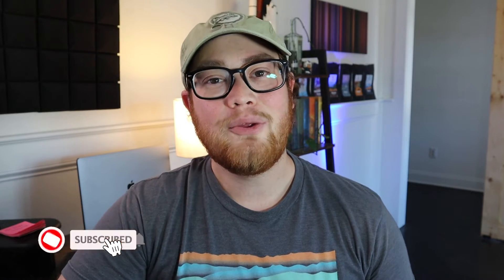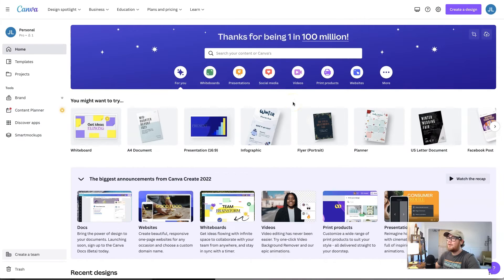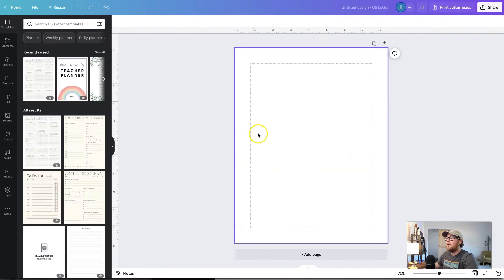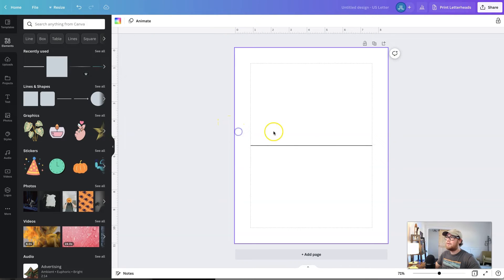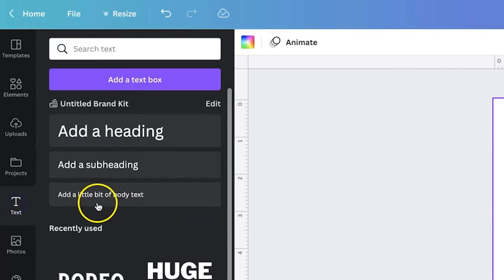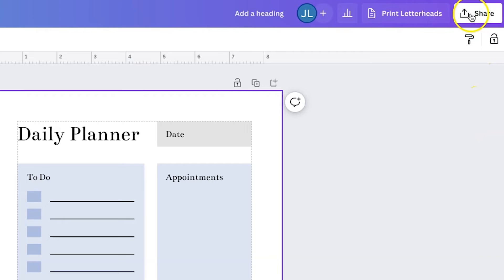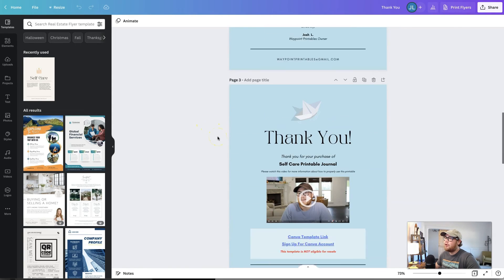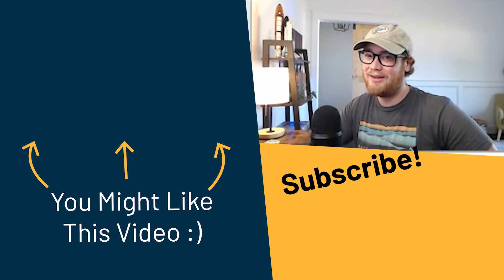How To Create Digital Products With Canva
If you want to create digital products to sell online, Canva is one of the best platforms to do so! With Canva, you can quickly and easily put together amazing templates and printables for people to buy on platforms like Etsy. Follow along and learn how to create digital products with canva!

How to Make Canva Presentation Longer Than 200 Pages (this video)